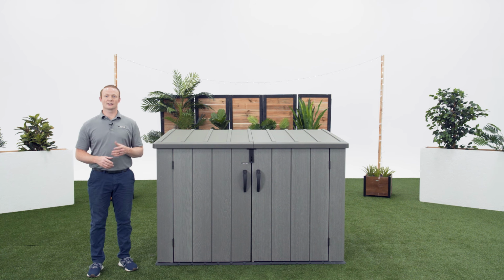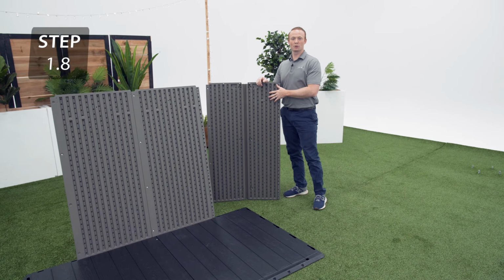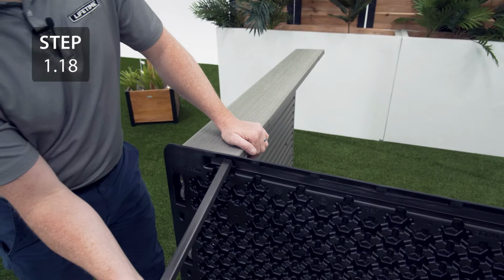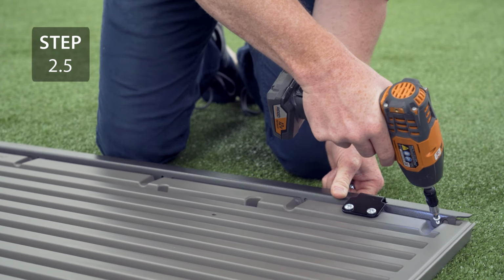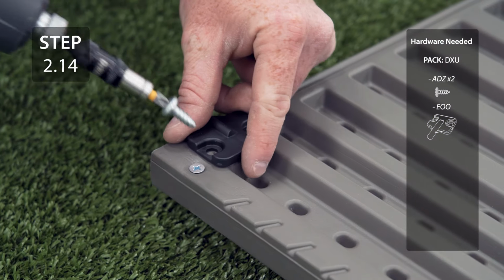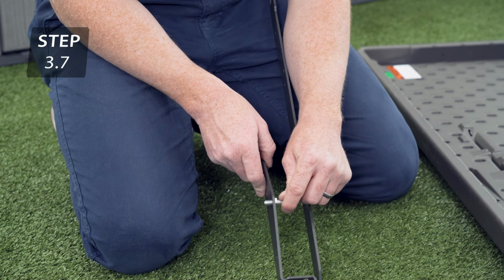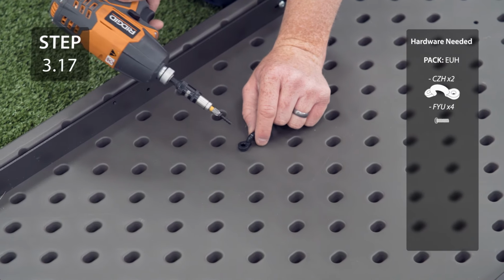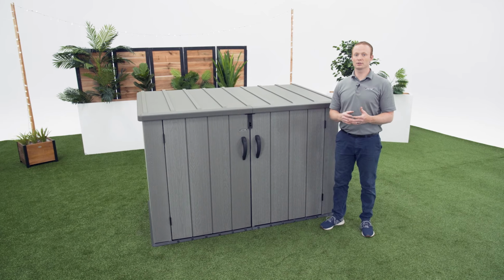Lifetime Horizontal Storage Shed | Lifetime Assembly Video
This is an assembly video for Lifetime Horizontal Storage Shed

Model Associated: 60341

If you are still having assembly issues after watching the video, please give our customer service team a call for more assembly help 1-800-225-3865 Opt. 2.

To jump to a specific step, click on the timestamp associated with the step. (For mobile devices, time stamps are down in comments.)

0:00 | Intro

Section 1
01:41 | Step 1.1
01:57 | Step 1.2
02:11 | Step 1.3
02:21 | Step 1.4
02:29 | Step 1.5
02:36 | Step 1.6
02:40 | Step 1.7
02:53 | Step 1.8
03:03 | Step 1.9
03:05 | Step 1.10
03:12 | Step 1.11
03:29 | Step 1.12
03:49 | Step 1.13
03:58 | Step 1.14
04:10 | Step 1.15
04:29 | Step 1.16
04:35 | Step 1.17
04:42 | Step 1.18
04:55 | Step 1.19
05:23 | Step 1.20
05:31 | Step 1.21
06:06 | Step 1.22
06:34 | Step 1.23
06:46 | Step 1.24
07:14 | Step 1.25

Section 2
07:28 | Step 2.1
07:39 | Step 2.2
07:58 | Step 2.3
08:15 | Step 2.4
08:23 | Step 2.5
08:48 | Step 2.6
09:09 | Step 2.7
10:02 | Step 2.8
10:12 | Step 2.9
10:27 | Step 2.10
10:35 | Step 2.11
10:41 | Step 2.12
10:55 | Step 2.13
11:15 | Step 2.14
11:26 | Step 2.15
11:57 | Step 2.16
12:30 | Step 2.17

Section 3
12:58 | Step 3.1
13:04 | Step 3.2
13:20 | Step 3.3
13:58 | Step 3.4
14:17 | Step 3.5
14:21 | Step 3.6
14:33 | Step 3.7
14:49 | Step 3.8
14:57 | Step 3.9
15:23 | Step 3.10
15:40 | Step 3.11
15:50 | Step 3.12
15:54 | Step 3.13
15:58 | Step 3.14
16:10 | Step 3.15
16:33 | Step 3.16
16:51 | Step 3.17
17:05 | Step 3.18
18:01 | Step 3.19
18:16 | Step 3.20
18:36 | Step 3.21
18:56 | Step 3.22
19:23 | Step 3.23

Section 4: Refer to your Manual.